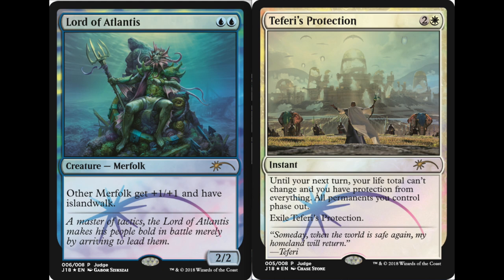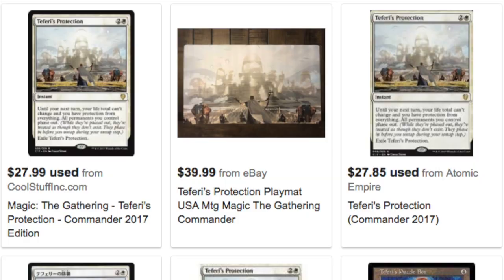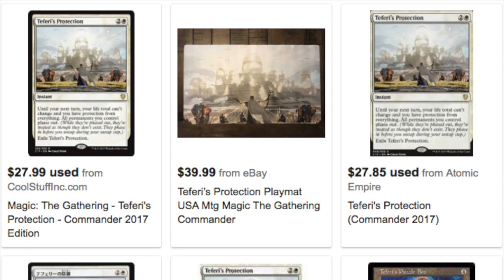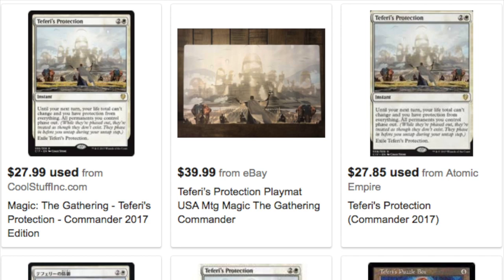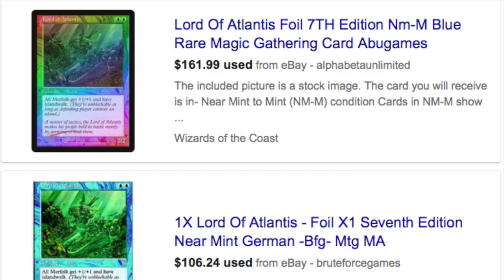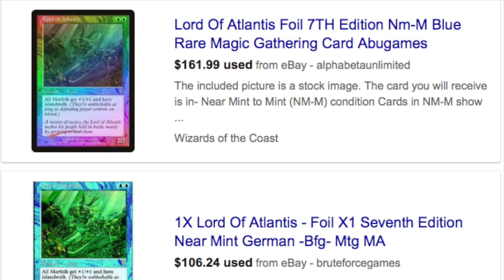2 New Judge Promos : Lord of Atlantis & Teferi's Protection